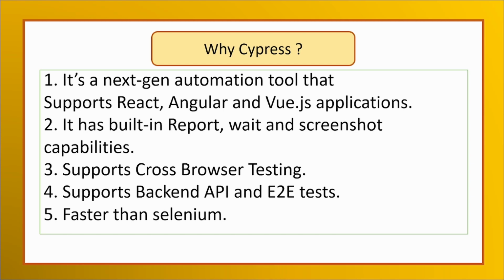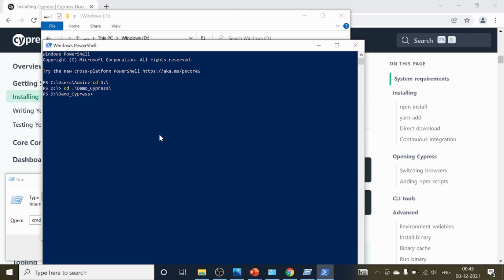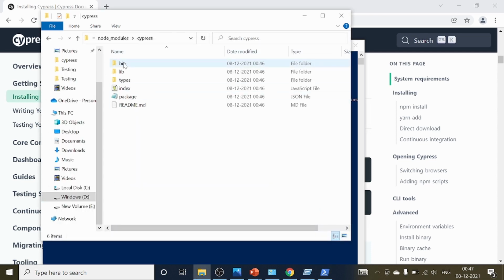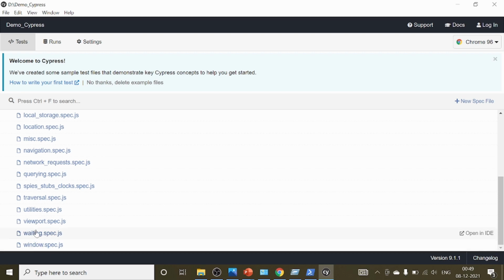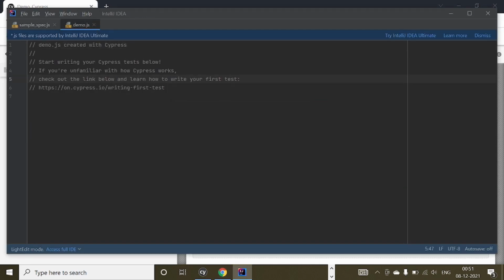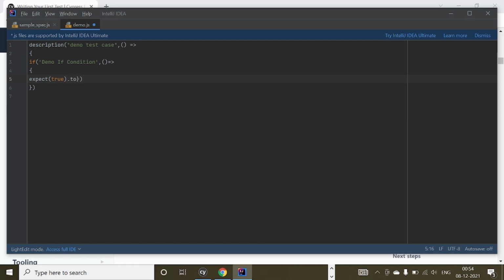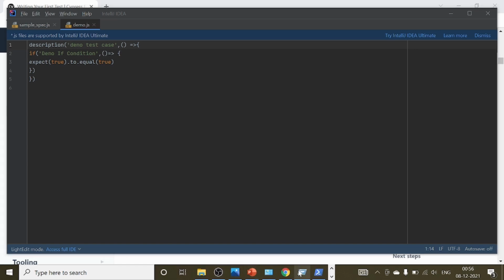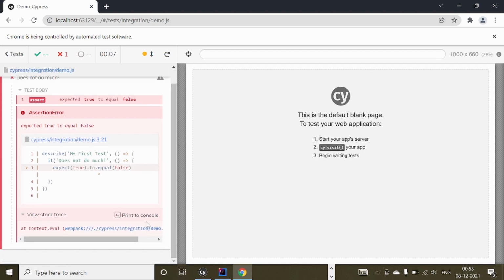Cypress Setup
Hi Viewers , in this video I have shown how to install and setup cypress , and create basic java script file with cypress.